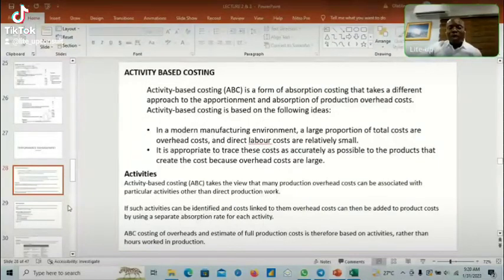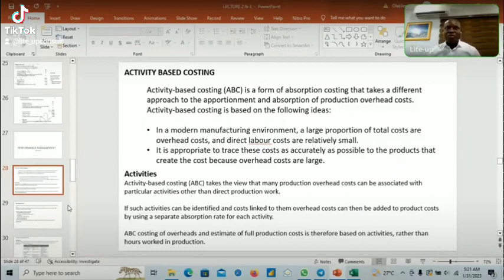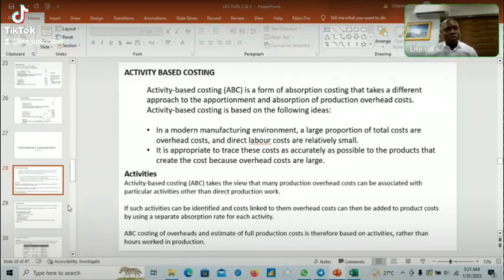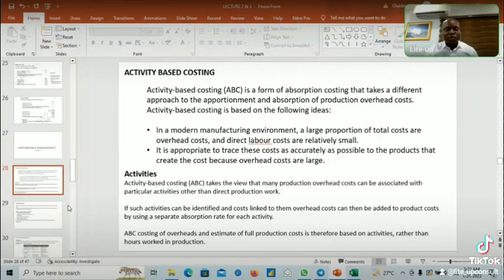ACTIVITY BASED COSTING